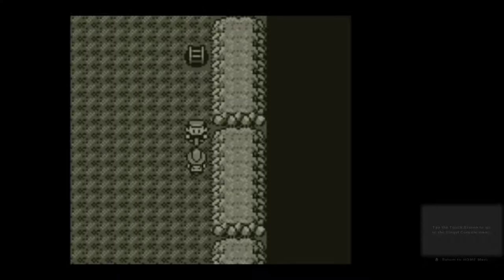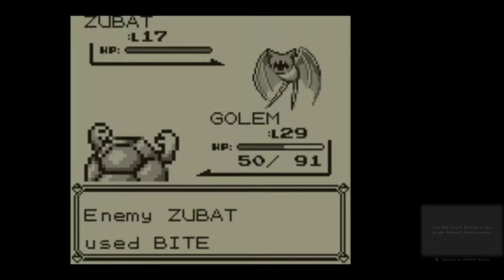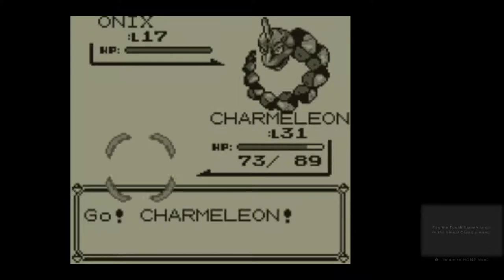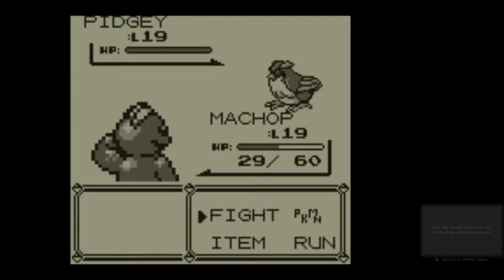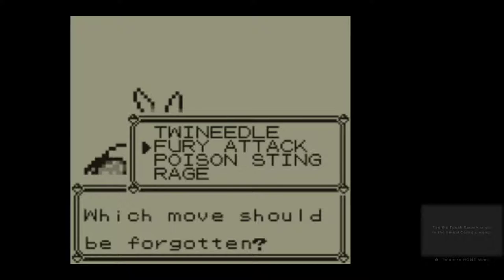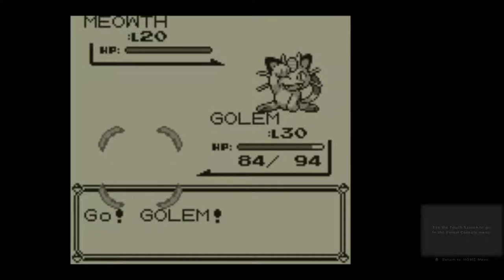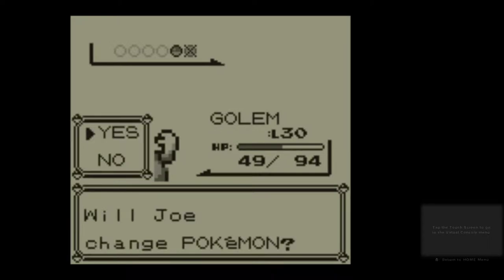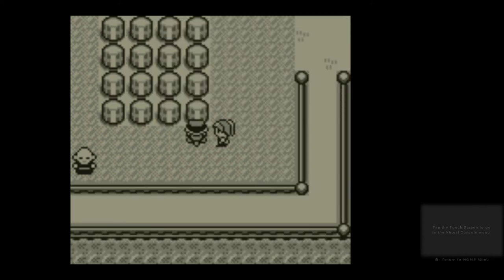Let's Complete The Pokémon HOME Master Challenge #19 | "The Pin Missile Stunlock"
In this episode, I continue through Rock Tunnel on the way to Lavender Town!

The Pokémon HOME Master Challenge is a catching challenge put forth by BirdKeeperToby spanning almost every Pokémon Game in existence!